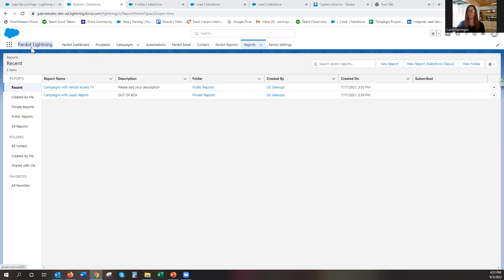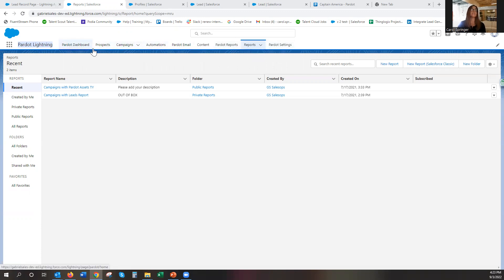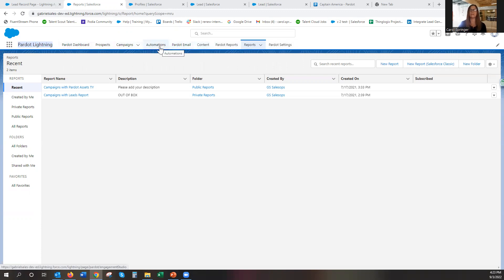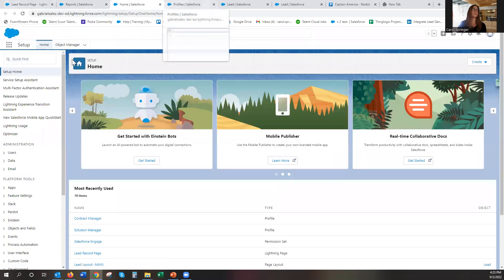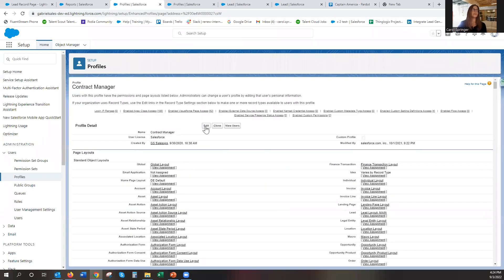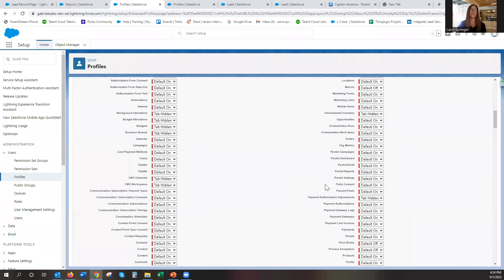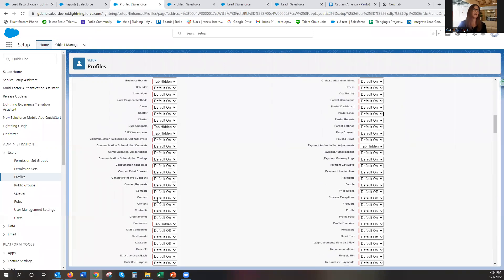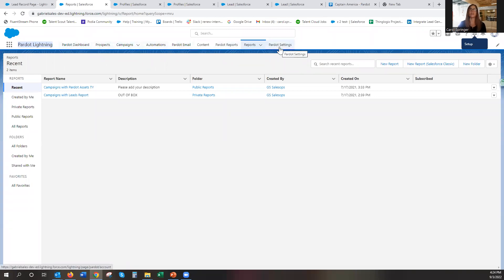Pardot: Lightning Tab Permissions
Are tabs missing in Pardot Lighting for some or all users? If a user is new to Pardot Lightning, sometimes what happens is that they'll just see Pardot Campaigns and Reports or possibly just Prospects and Reports. Let me show you how to fix that using profile permissions.

Salesforce Pardot Training: Master The Skills You Need in 2025!

Need Pardot basic training? I've got you covered, sign up for my course